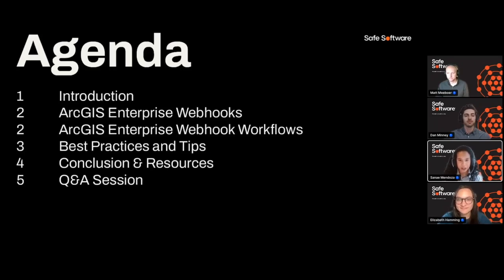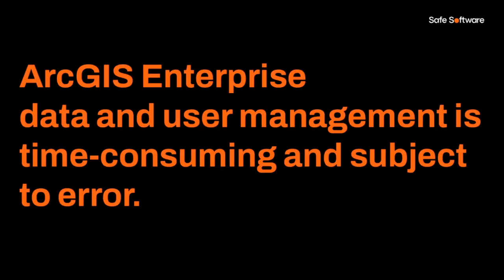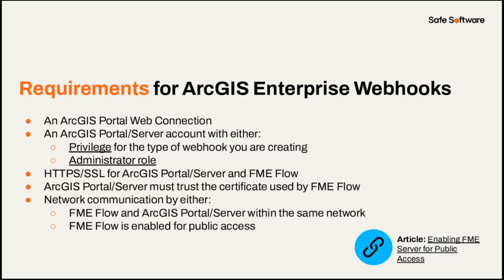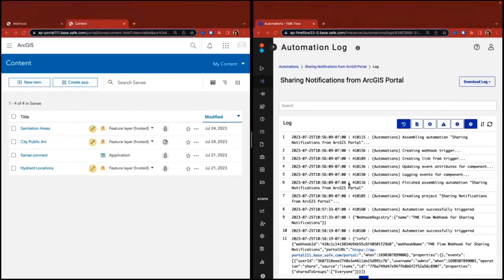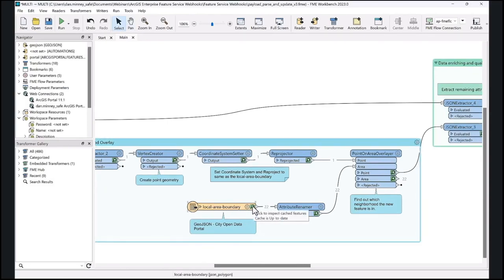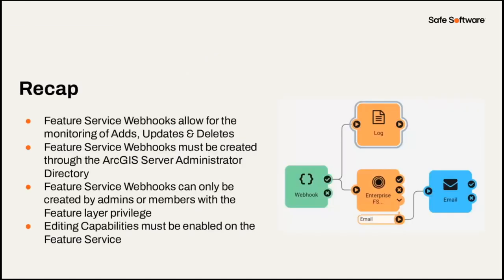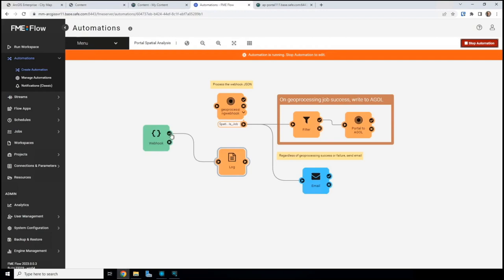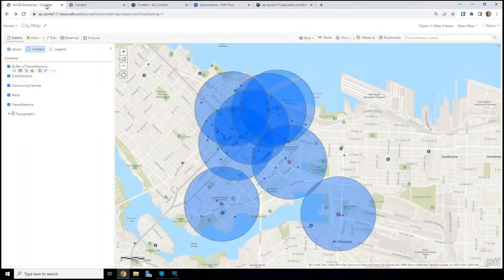Webhooks: Reeling in Success with ArcGIS Enterprise Integration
Join us for an exciting webinar on leveraging the potential of webhooks in ArcGIS Enterprise and FME. Discover how webhooks can enhance your workflows and allow you to gain valuable insights.

The webinar will begin with an introduction to webhooks, highlighting their value and showcasing inspiring use cases. You’ll then learn about ArcGIS Enterprise Webhooks and FME Authentication.

Next, our experts will dive into live demos through the process of setting up ArcGIS Enterprise Webhooks, including Organization and Feature Service Webhooks. We’ll then explore how FME integrates seamlessly with ArcGIS Webhooks for data transformation, automated synchronization, and geoprocessing tasks.

Join us to learn best practices to optimize webhook configurations for enhanced performance and efficiency. When working with webhooks, gain valuable insights into: error handling, troubleshooting techniques, and security considerations.

To wrap us up, you'll receive expert answers to your questions during the interactive Q&A session.

Revolutionize your ArcGIS Enterprise workflows by unlocking the potential of Webhooks and FME. Register now and secure your spot for this game-changing webinar.